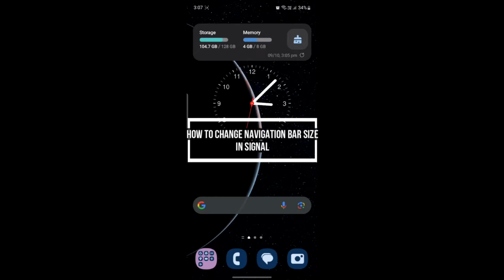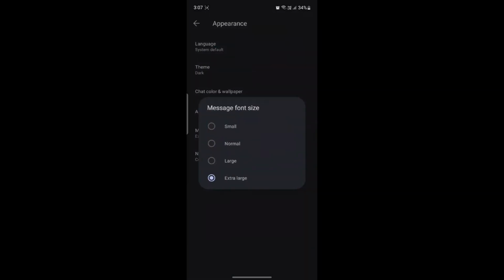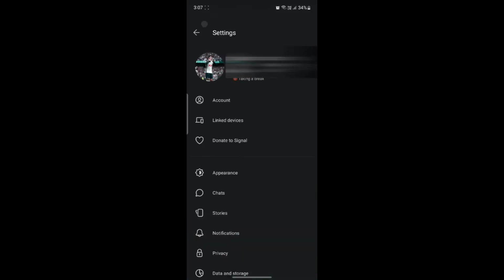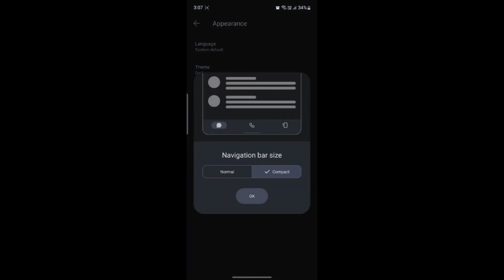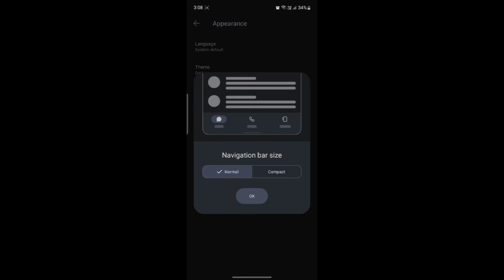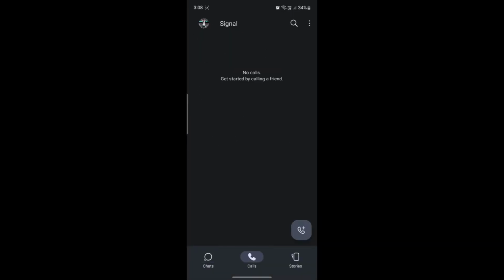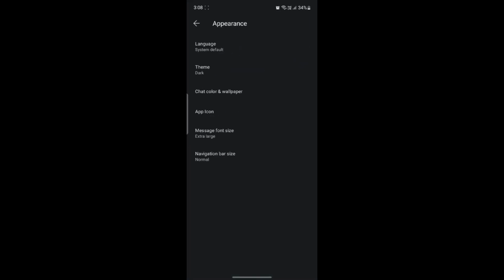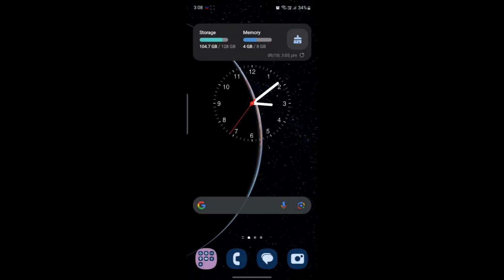How to Change Navigation Bar Size in Signal 2024?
Want to make Signal easier to navigate? In this video, I’ll show you how to change the navigation bar size in Signal, so you can adjust it to your preferences for a more comfortable and personalized app experience. Whether you prefer larger buttons or a more compact interface, this simple tweak can enhance your usability.